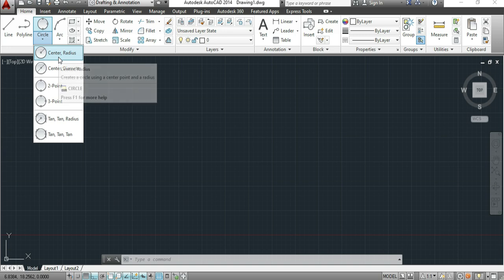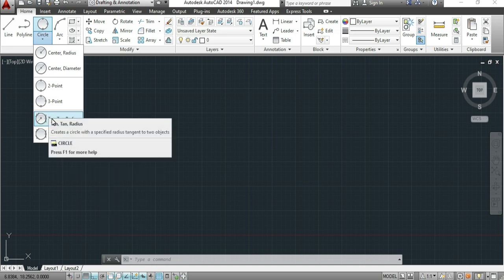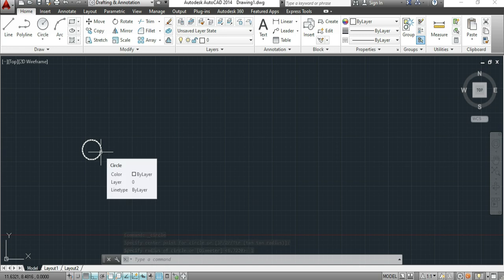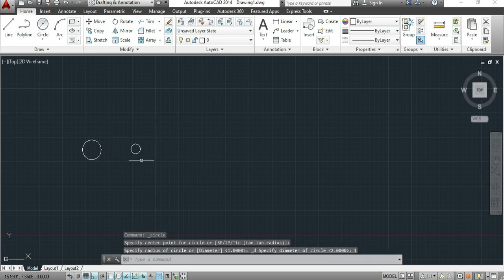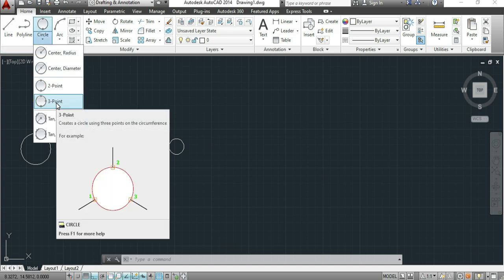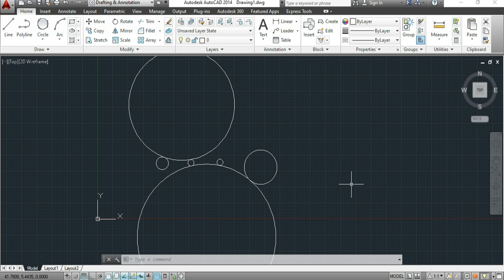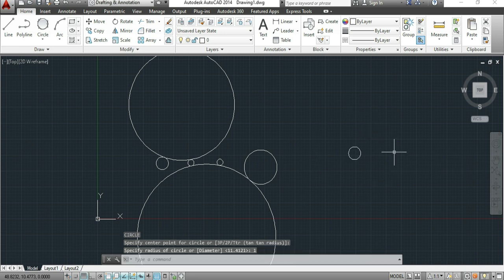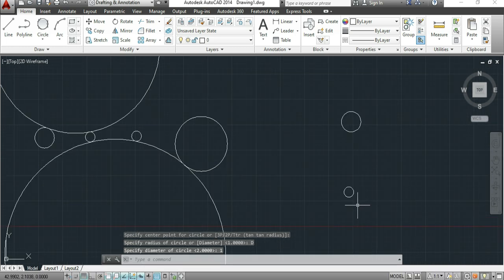Circle Command in the AutoCAD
Demonstrate the Circle command in AutoCAD